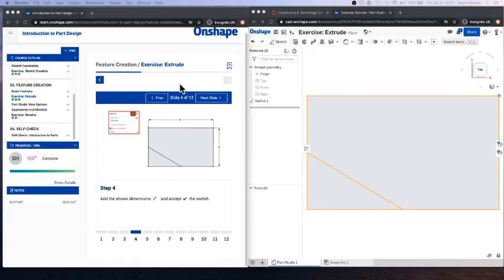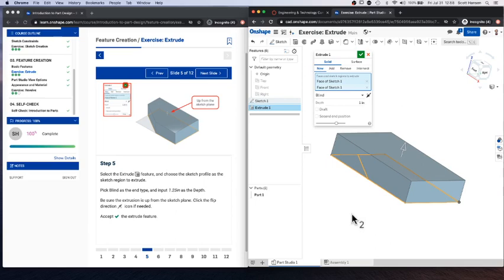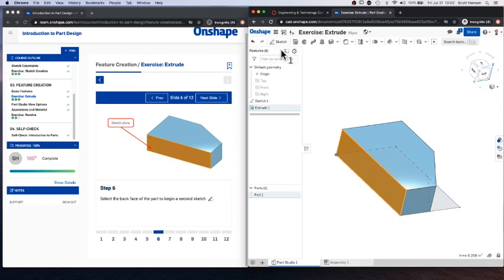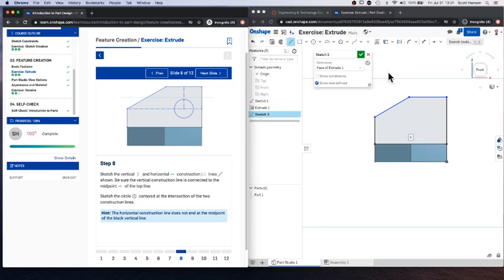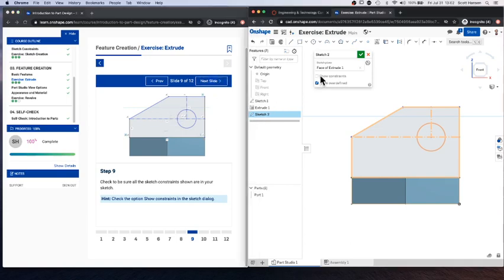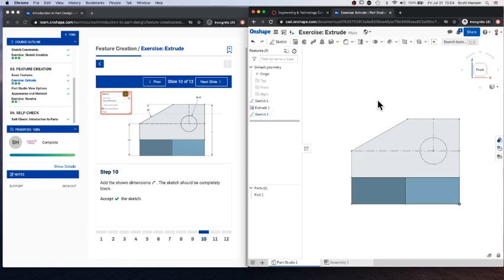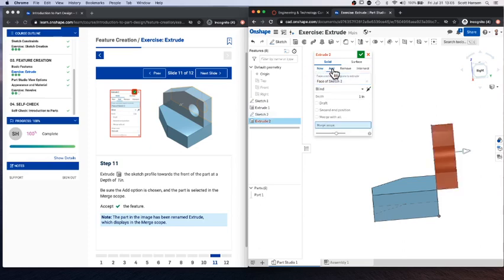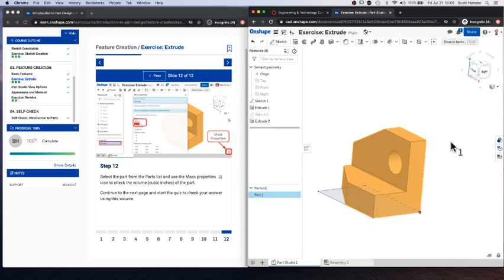Onshape Exercise Extrude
Learn how to use the extrude tool in Onshape to create a 3D part.